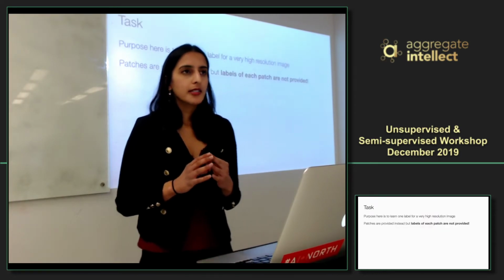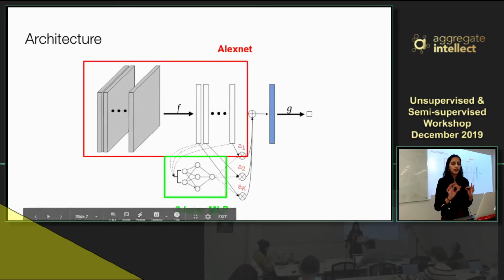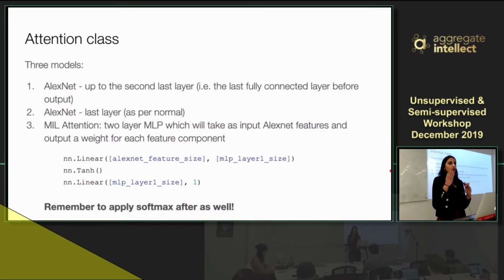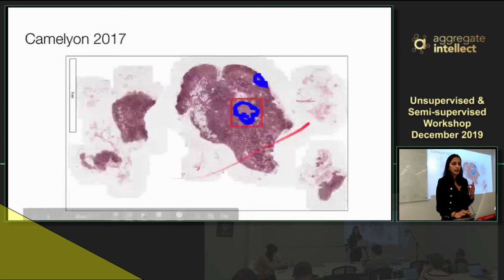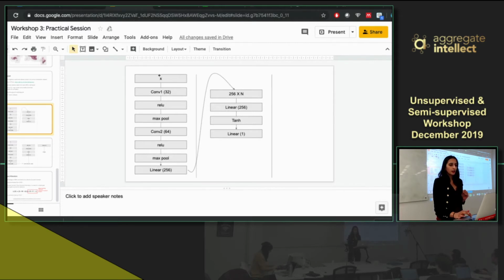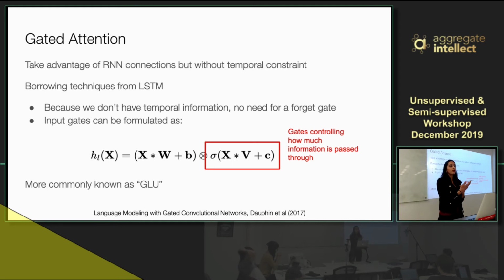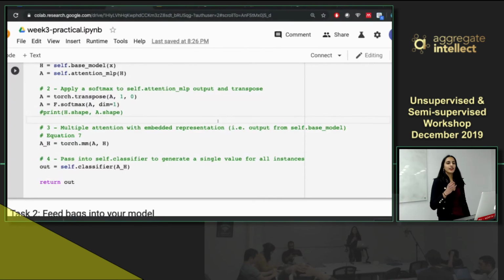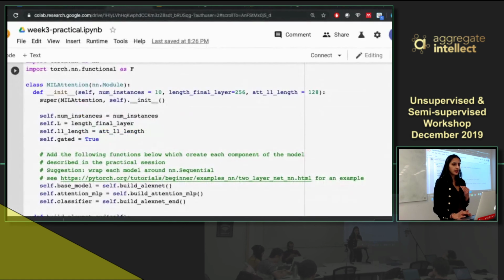Semi Supervised Learning - Session 13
Exercise: Attention MIL Pooling
MILAttention model
MNIST_BAG dataset (more advanced option: Camelyon PCam dataset)
Application in medical imaging
3-part model
Gated attention option
pcam dataset